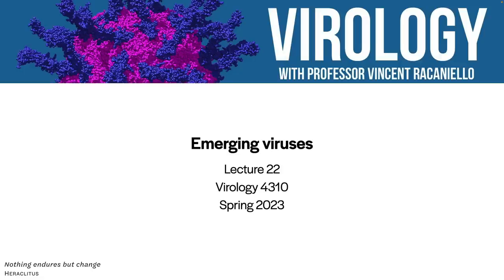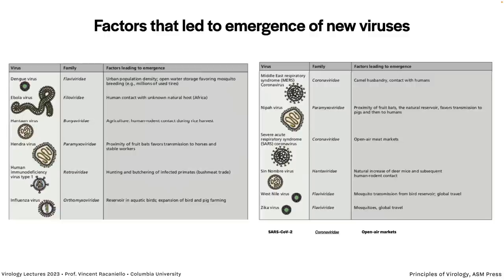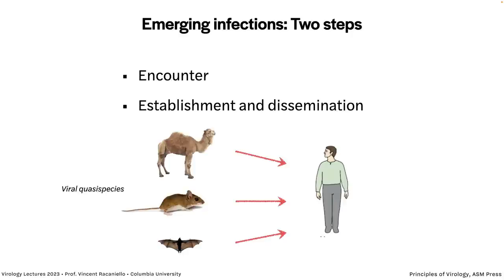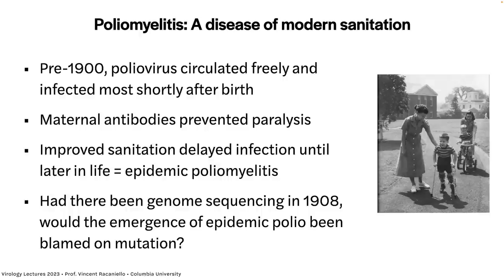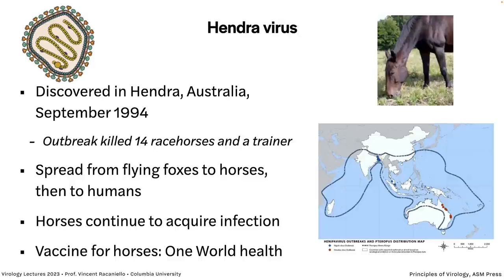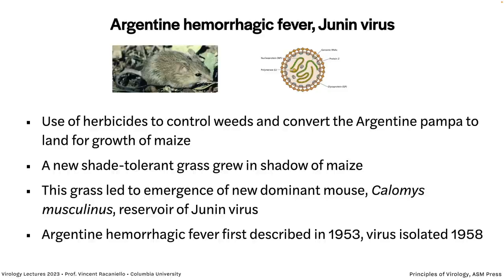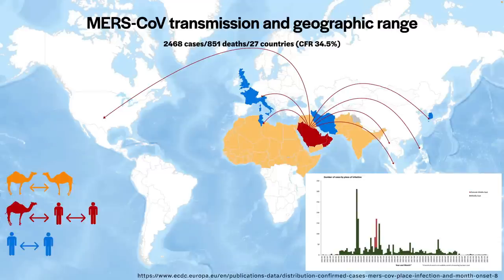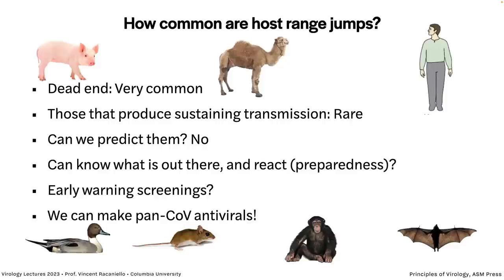Virology Lectures 2023 #22: Emerging viruses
Emerging viruses are not new, but we have recently become much better at recognizing. An emerging virus may be a new virus acquired from a non-human animal, a previously unrecognized virus, or a virus with an expanded disease pattern or host range. In this lecture we discuss the factors that drive virus emergence, followed by a description of emerging virus infection including those caused by poliovirus, Nipah and Hendra viruses, Ebolavirus, SARS and MERS coronaviruses.